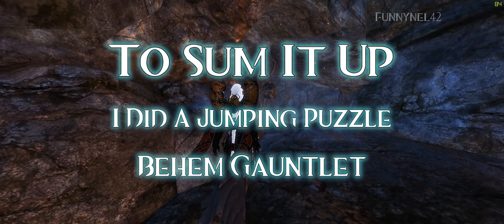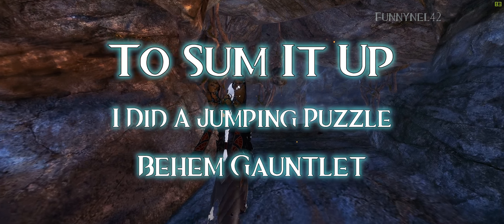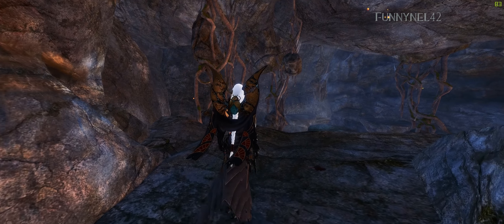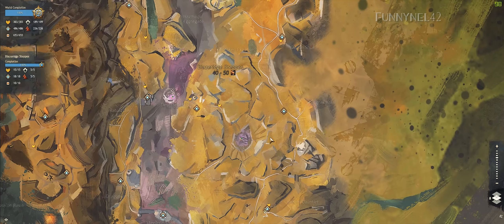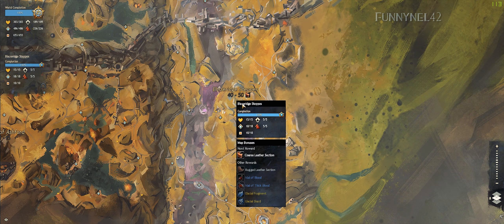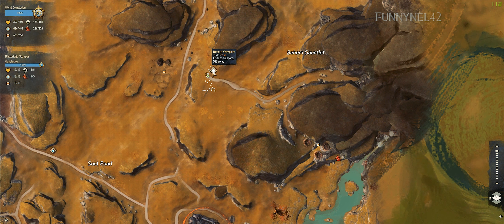Guild Wars 2 - Behem Gauntlet - Jumping Puzzle - To Sum It Up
Up next is the Behem Gauntlet jumping puzzle.
Instead of using a lot of text moving around, I've decided to just talk and explain what to do.

I took a break in the videos to play the new expansion and complete the story and get all the mounts. Now that I've done that, it's back to making new videos.

If you have any suggestions for other jumping puzzles you want to see, let me know and I'll see what I can do.